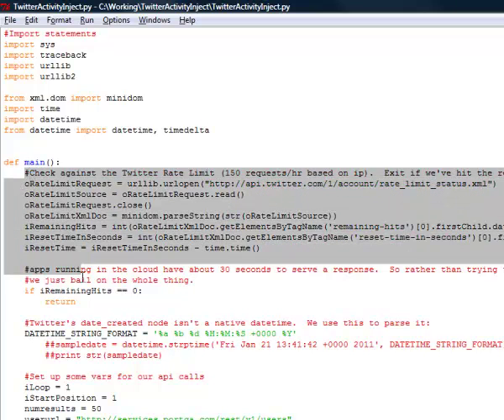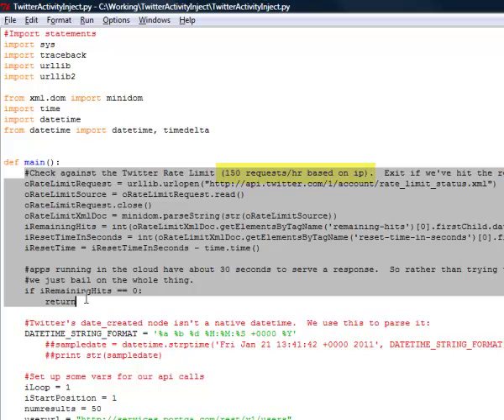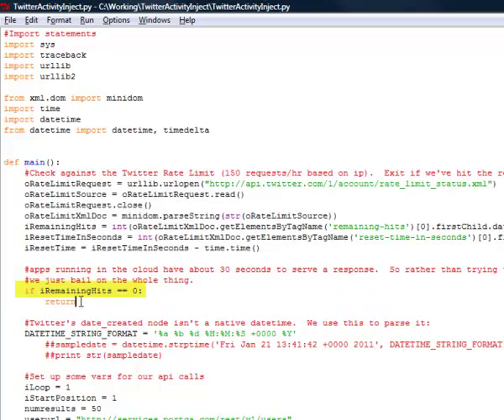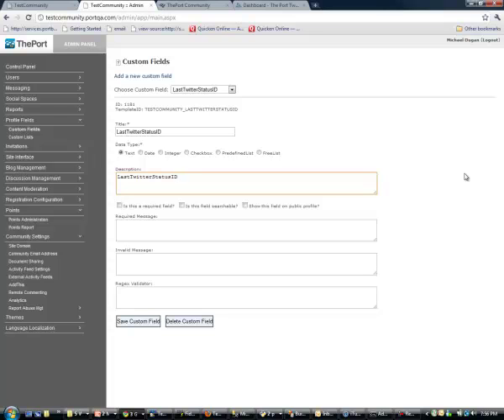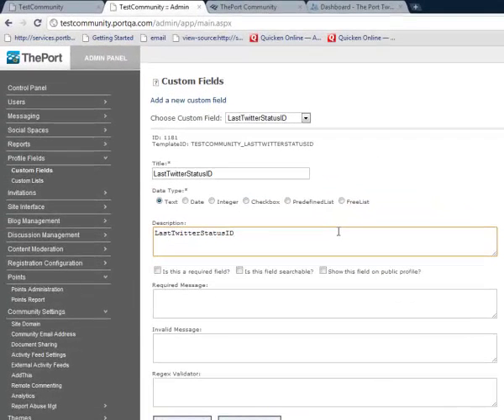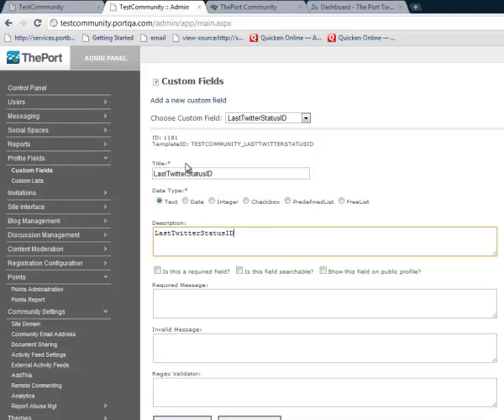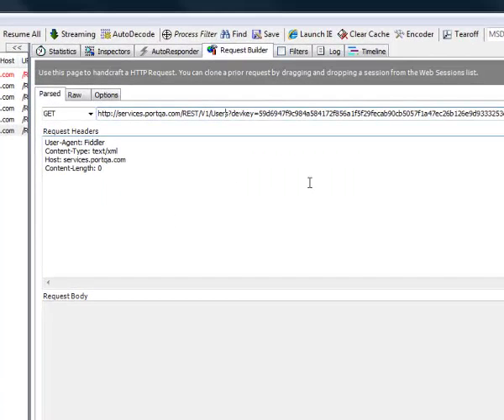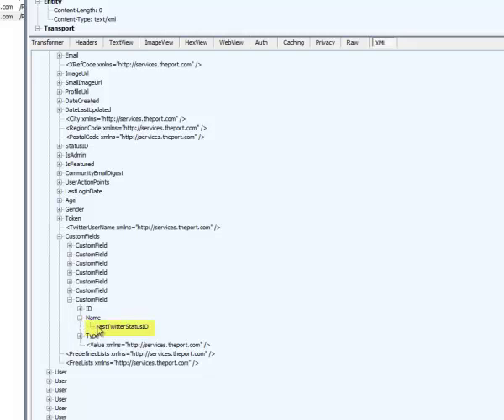External Feed Injection part 3 - Dev Overview - App & Custom Fields Storage